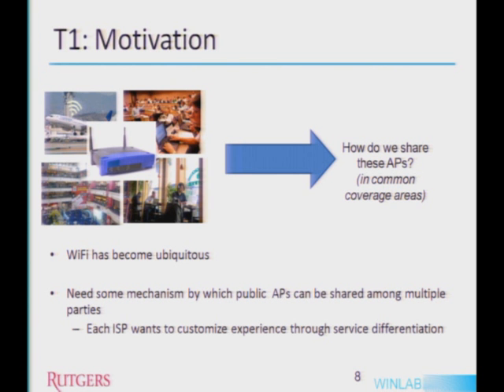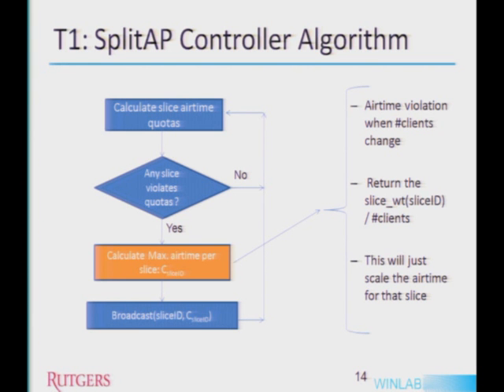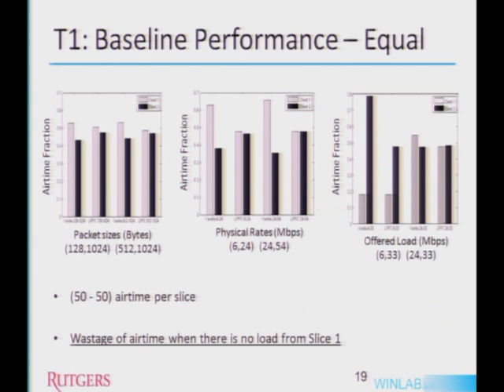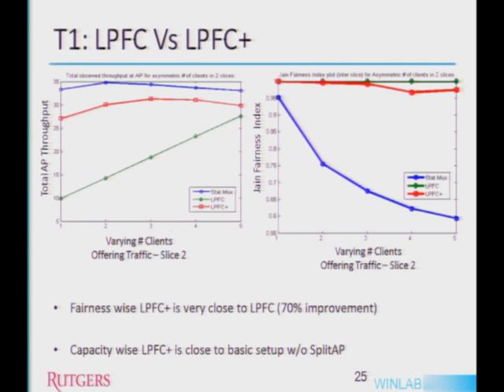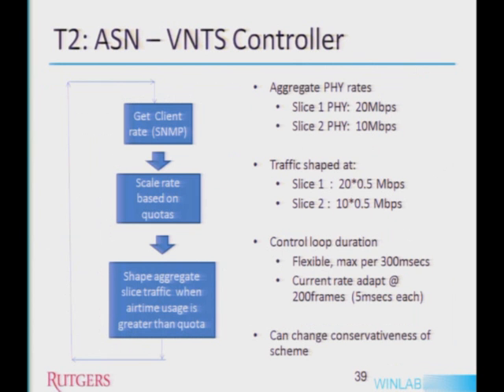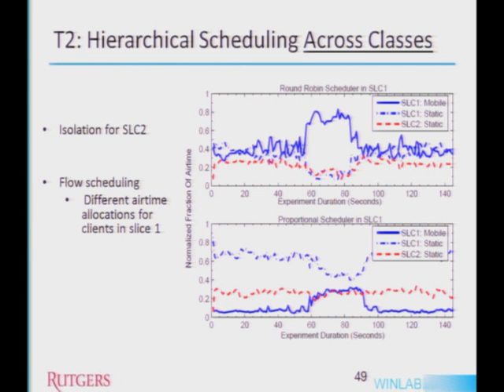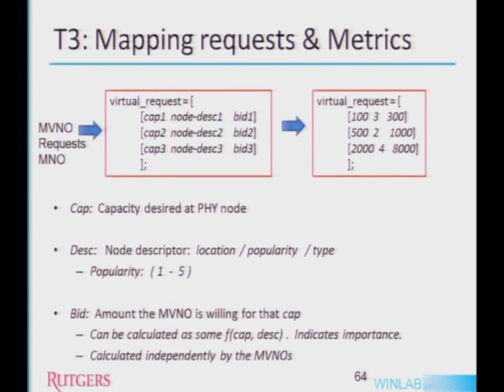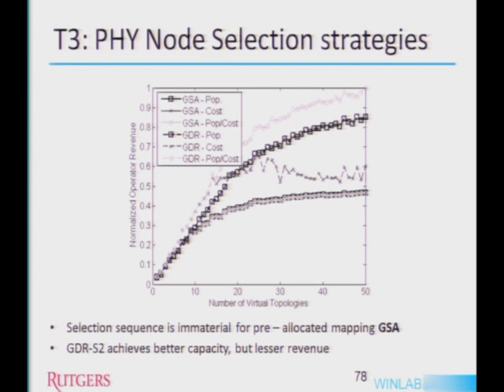PhD Dissertation Defense - Gautam D. Bhanage "Network Virtualization on the Wireless Edge"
Title: "Network Virtualization on the Wireless Edge"

Date: June 20, 2011 2:00 PM

Speaker: Gautam D. Bhanage

Abstract:
This thesis presents a comprehensive investigation of wireless network virtualization, a technique for creating multiple independent software-definable networks on a single set of commercial hardware resources. Network virtualization has previously been applied to wired networking scenarios, but the general problems of wireless virtualization represents an important open problem that we address in this work. In particular, we identify key technical challenges, system concepts and architectures, as well as specific protocols and algorithms for implementing wireless network virtualization. In summary, this thesis will provide results for following aspects of wireless network virtualization: (1) Basic mechanisms for link (spectrum) sharing and their isolation performance with virtual WLAN networks, (2) Virtualization mechanisms and traffic isolation algorithms for virtualized WiFi networks, (3) Virtualization of cellular basestations including experimental evaluation for a prototype 4G/WiMAX network, and finally, (4) analytical evaluation of virtualization algorithms for more general multi-hop wireless topologies. The first part of the thesis presents an exploratory discussion on the co-existence of multiple 802.11 based virtual networks. A comparison is presented for understanding the tradeoffs between sharing the radio through spatial and temporal separation on the ORBIT wireless testbed. Experimental evaluations reveal that while virtual networks sharing channel resources by space separation achieve better efficiency than those relying on time, the isolation between experiments in both cases is comparable. Supporting virtualized WiFi access point based networks allows for a convenient sharing of a physical access point across multiple ISPs or network operators. The second part of the thesis discusses our SplitAP architecture, which builds on the virtual access point (VAP) mechanism by extending it to support fair-sharing of airtime across multiple wireless networks. This is done by implementing a dynamically controlled isolation framework across competing slices. The framework also allows the user to deploy custom algorithms for enforcing uplink airtime fairness across client groups within the SplitAP framework. The thesis shows up to 40% improvement in isolation measured through a modified Jain fairness index with LPFC and LPFC+, two sample algorithms implemented on the framework. The third part of the thesis addresses the challenge of virtualization of resources in a cellular basestation (BTS) while allowing operators to use distinct flow types, quota allocations, slice schedulers, and network layer protocols. The proposed virtual basestation architecture is based on an external substrate which uses a layer-2 switched datapath, and an arbitrated control path to the WiMAX base station. The virtual network traffic shaping (VNTS) slice isolation mechanism allows the virtual basestation users to obtain at least an allocated percentage of the BTS resources in the presence of saturation and link degradation, helping make the performance repeatable. Performance measures such as fairness index and coupling coefficient are defined and evaluated experimentally, showing significant improvements with preliminary indoor mobility experiments. Outdoor vehicular measurements show similar improvements in the fairness index and coupling coefficient, demonstrating the feasibility of the proposed VNTS algorithms. Finally, a theoretical formulation describes how a mapping mechanism can be used for provisioning and allocating resources on wireless networks that are supported by wireless virtualization schemes such as the virtual basestation and the SplitAP framework. Results show that the wireless mapping problem can be reduced to solving a combinatorial optimization problem at nodes selected greedily based on their capabilities to generate revenue. Detailed simulations are discussed for highlighting the performance of the proposed greedy static allocation (GSA) and greedy dynamic re-allocation (GDR) algorithms.